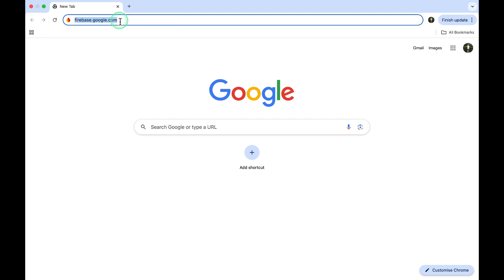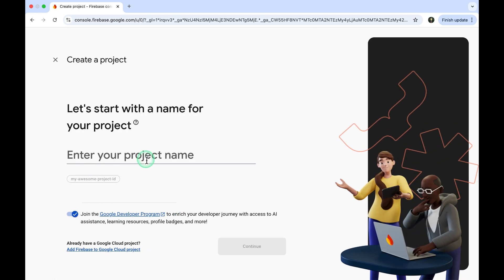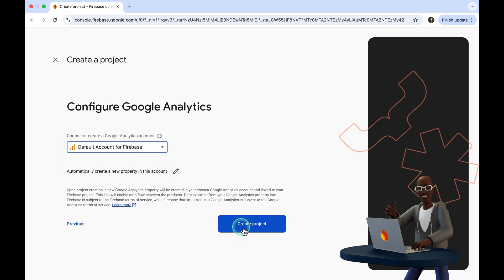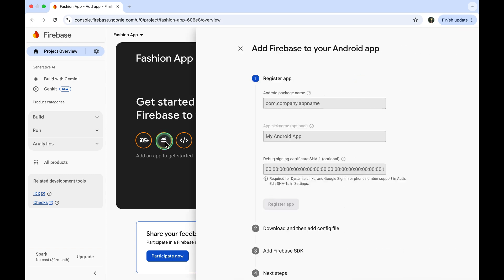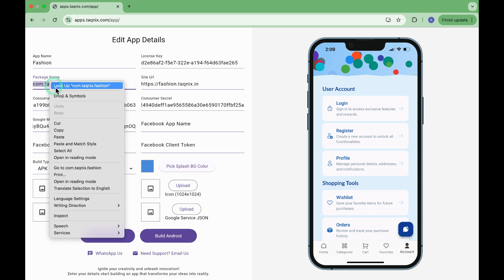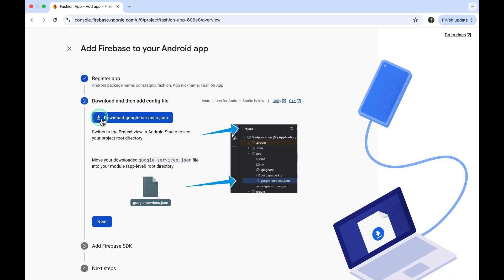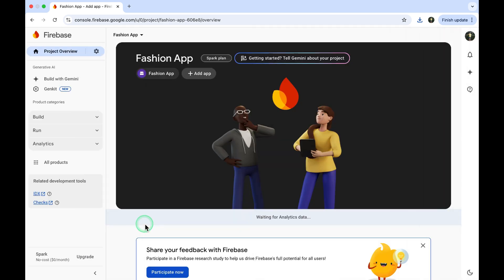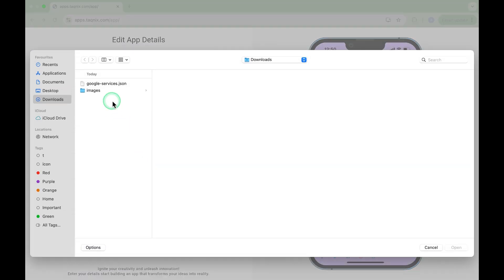How to Generate Google Service JSON File for Firebase – Step-by-Step Guide!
🔍 Need to generate the Google service JSON file for Firebase? In this step-by-step tutorial, I'll show you exactly how to download the google-services.json file for your Android app and set it up correctly. ✅

📌 In This Video, You'll Learn:
✔️ How to create a Firebase project
✔️ How to add your Android app to Firebase
✔️ How to download the google-services.json file
✔️ How to integrate it into your project

🚀 Start setting up your Firebase project today!